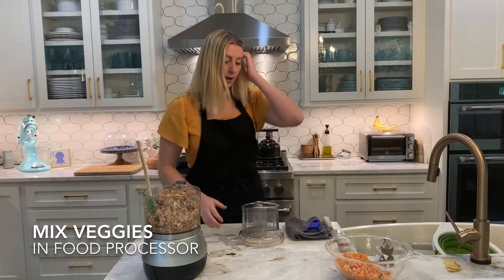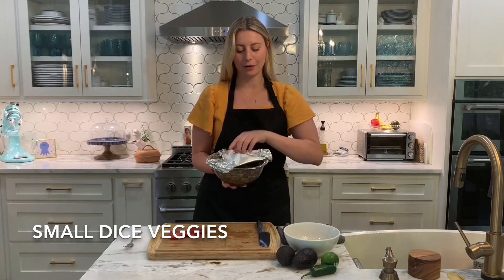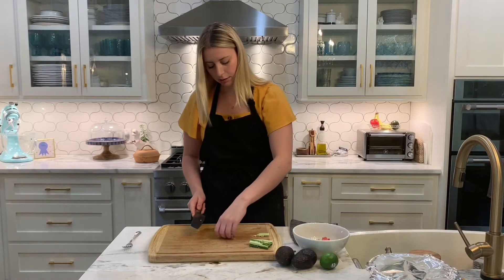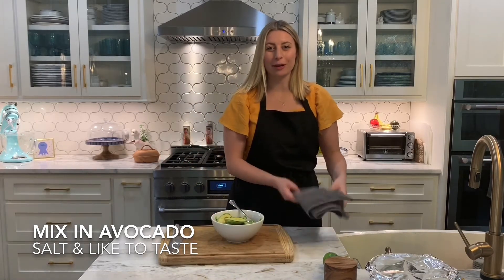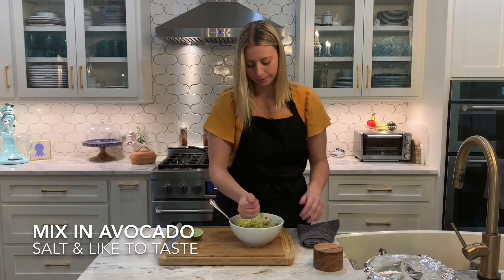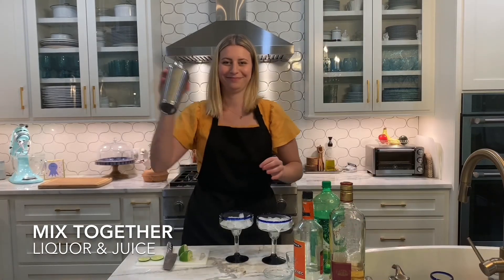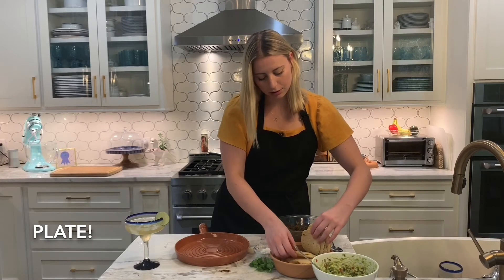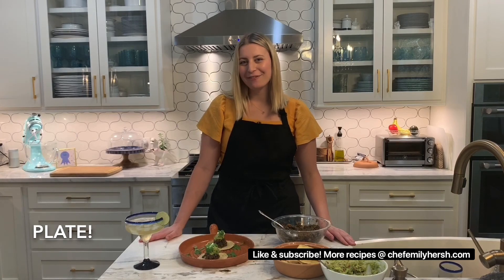Chef Em's Kitchen: Mexican Feast Pt. 2